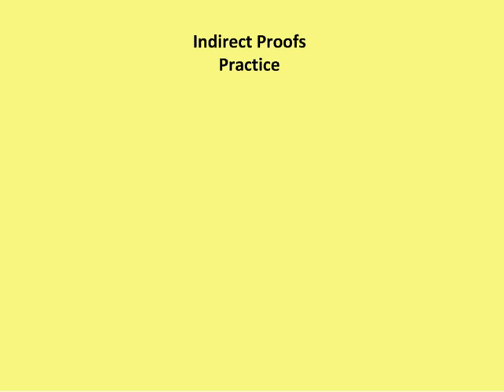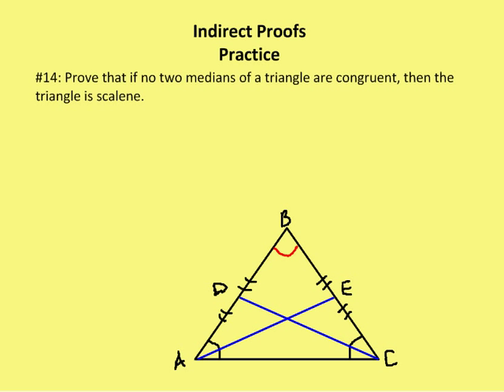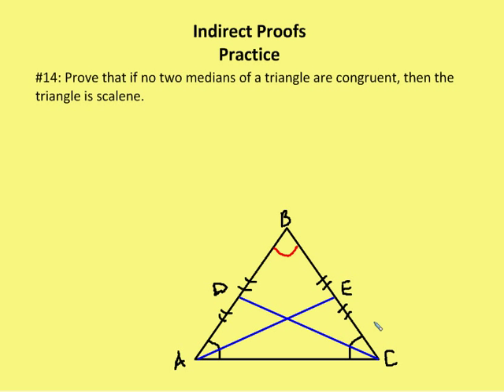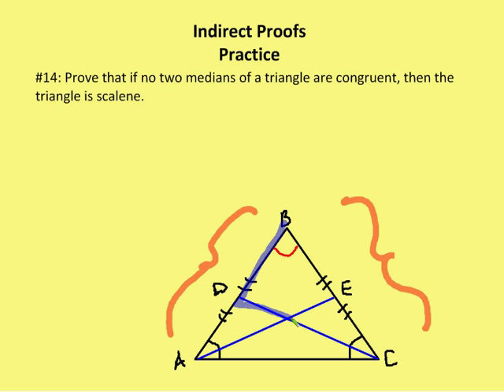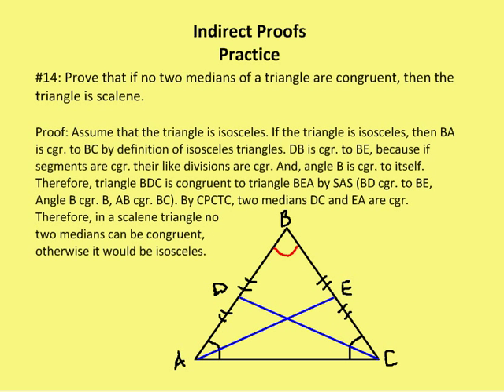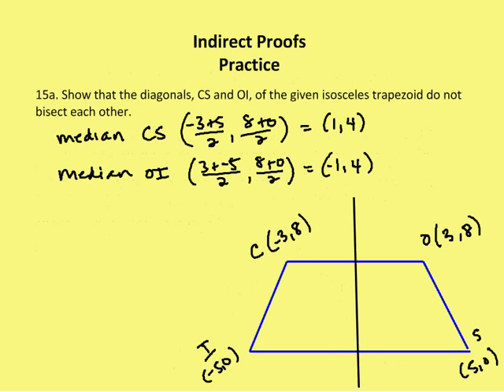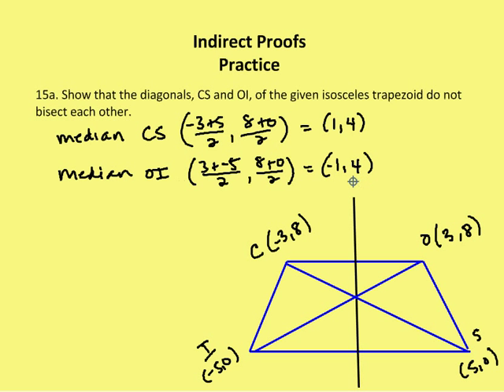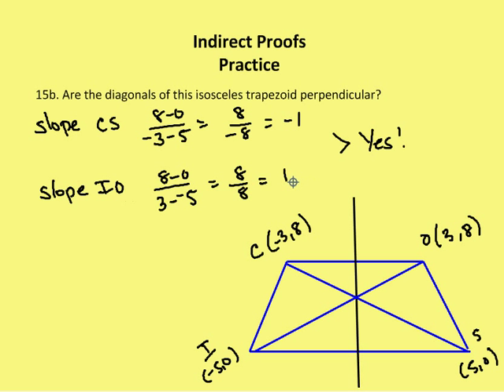5.1 Indirect Proofs (practice)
A lesson on indirect proofs